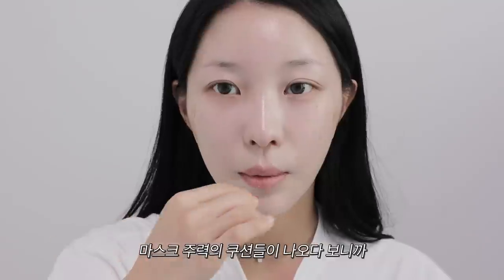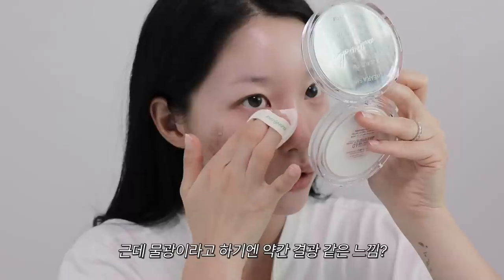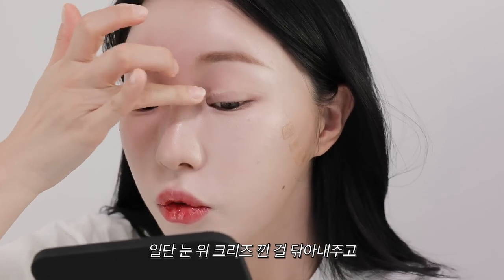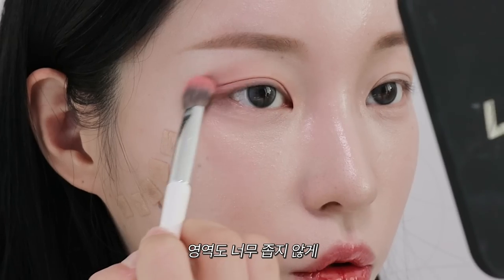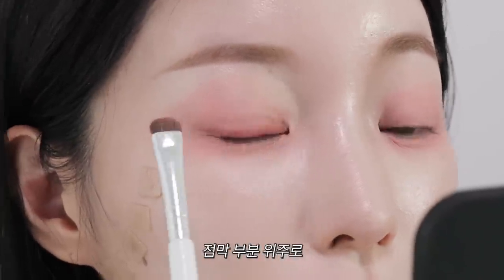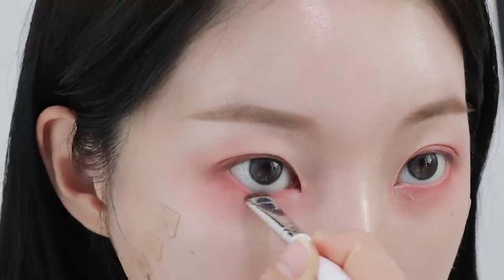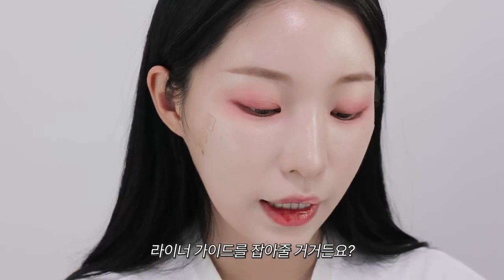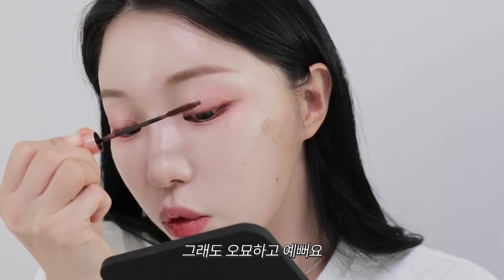겨울에 딱🌨 사연 있어보이는 울먹 체리 메이크업🍒 GRWM | 소윤Soyoon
요로분 ... 저 염색해떠요 ㅎㅣ히 ...
아마도 이 영상은 염색하기 전 마지막 메컵영상이지 않을까 싶어요 !
실리프팅 한지 얼마 안 됐을때라 얼굴 옆쪽에 테이프가 넘 덕지덕지지만 ..ㅋㅋㅋ
그래도 열쉬미 가려봐떠요 .. 😳
진짜 이 메이크업 한 겨울에 하면 완전 사연있어보여요 ! 울먹울먹 🌨

peripera
무드 비건 글로우 쿠션
1호 퓨어

BYUR
세럼핏 풀커버 리퀴드 컨실러
#17 호 핑크 아이보리

BYUR
21호 라이트 베이지

AOU
메이크업 세팅 픽서 미스트

CODE glocolor
엘모노 브로우 펜슬 오토
내추럴 브라운

CLIO
킬브로우 컬러 브로우래커

ETUDE
그림자 쉐딩
3호 재조명

A.BLACK
글램 체인지 멀티 팔레트
1호 올댓로즈

lilybyred
스태리아이즈 나인투나인 젤아이라이너
15호 더스티시더

all my things
키스 유어 아이즈 슈퍼 컬링 마스카라
#03 핑크 브라운

deardahlia
블루밍 에디션 파라다이스 소프트 드림 블러쉬

free
블러셔 멜로우
02선샤인 구아바

stila
트라이펙타 메탈리카 립 아이 & 치크 스틱

stila
매그니피센트 메탈 글리터 글로우 리퀴드 아이섀도우
다이아몬드 더스트

BBIA
라스트 오토 젤 아이라이너
피넛 베이지

colorgram
밀크 영롱 반짝 라이너
#02 울먹 반짝

MAC
파우더 키스 리퀴드 립컬러

CLARINS
립 컴포트 오일
#03 체리

fwee
블러셔 멜로우